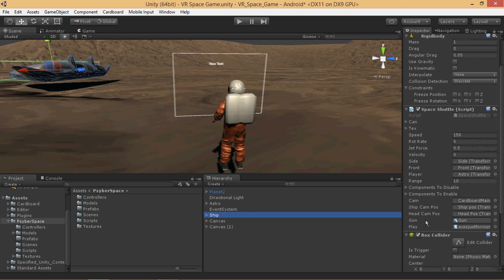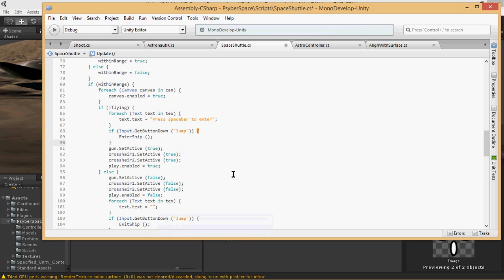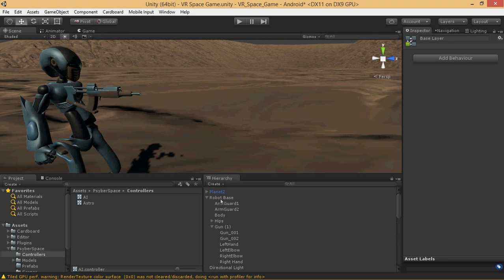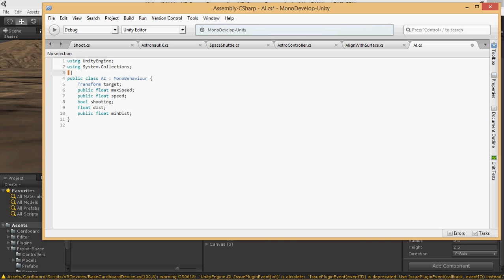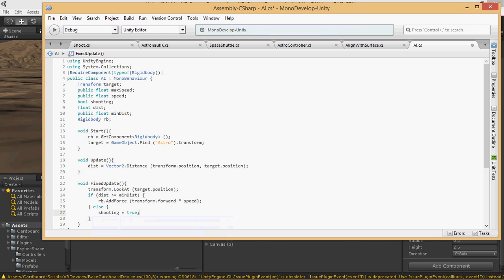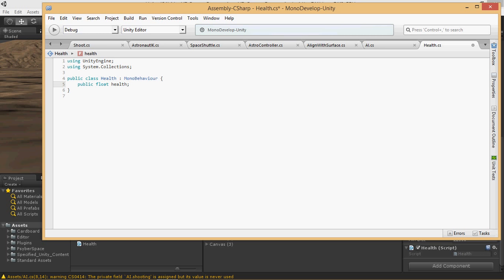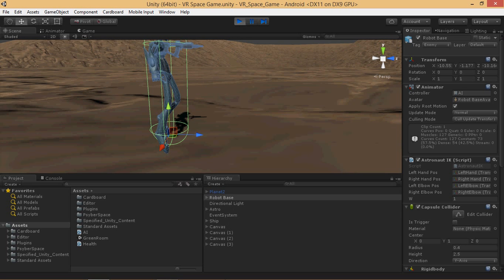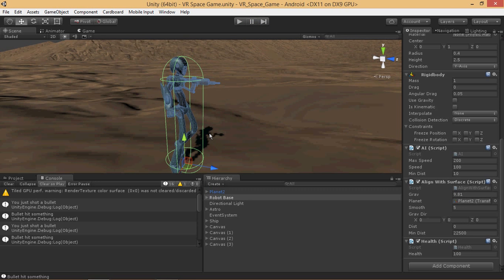How to make a VR Space Games Part 7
In this video I will show you how to get a simple enemy into your game. It will follow you and die if you shoot it too much.

Every bit of help means everything and clears up some time for me to focus on making videos and games for you. Thanks again for joining me and you all have a good day.